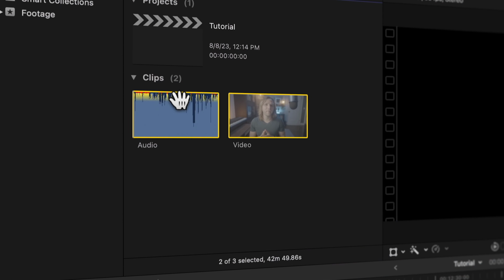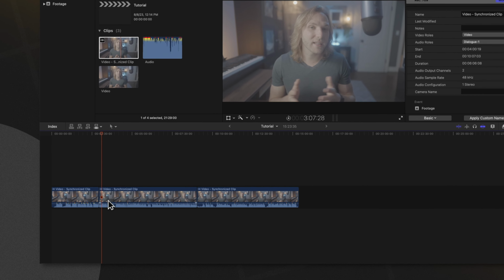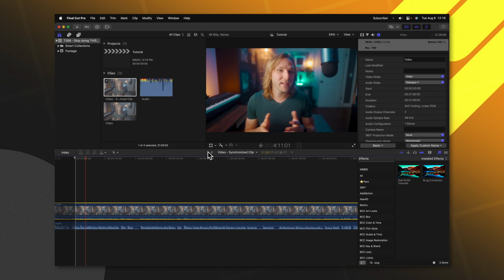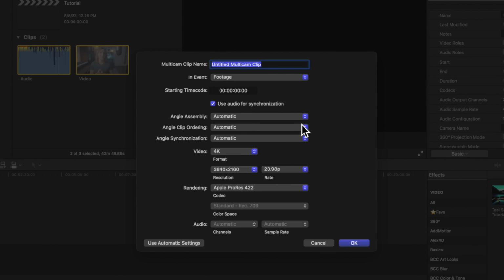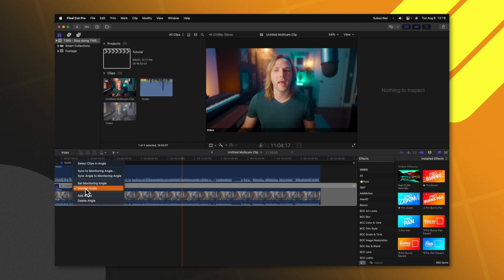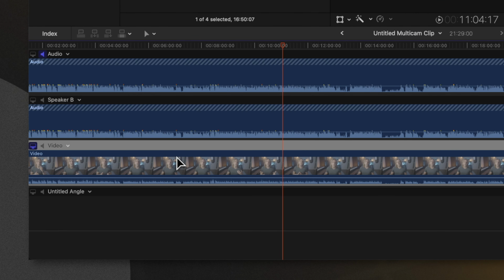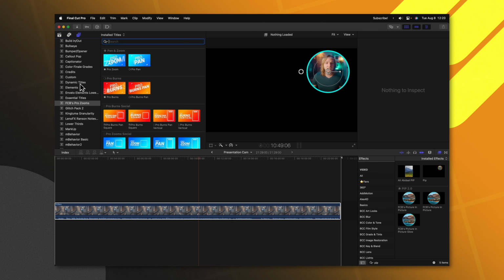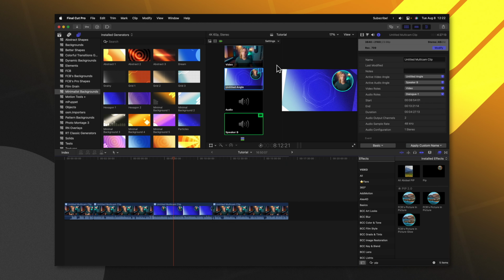STOP using this WORTHLESS feature in FCP and do THIS instead!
• MERCH & PLUGINS! •

58+ Million Assets For Creators

Inquiries || Dylan(at)TheFinalCutBro.com

⏱ Chapters ⏱